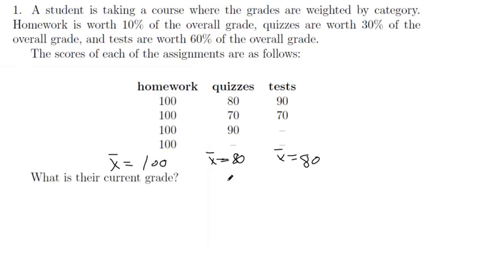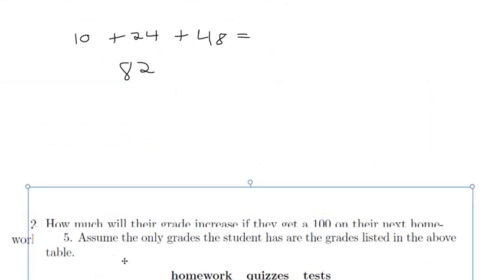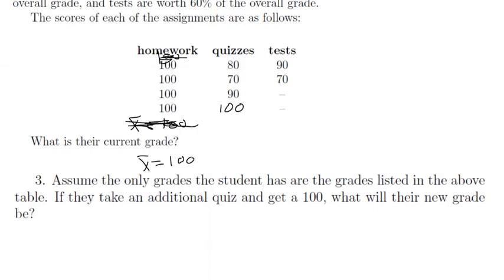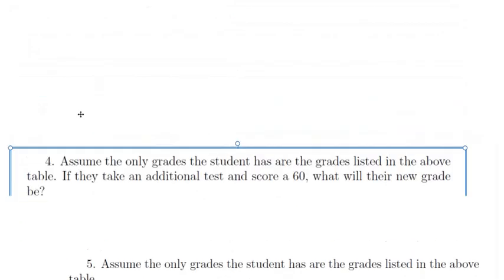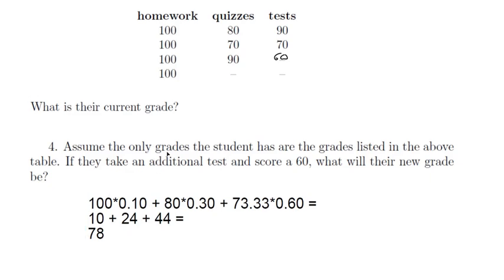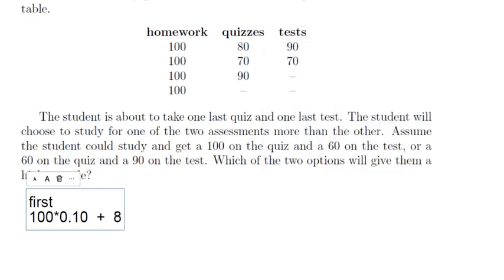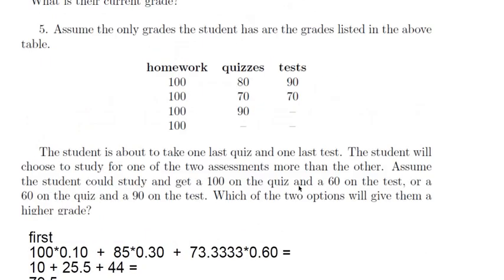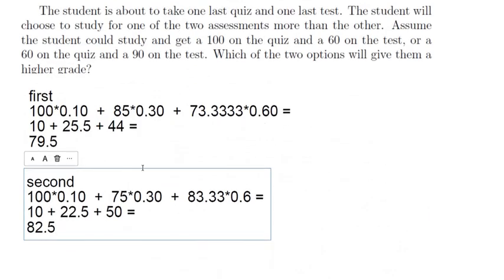Applied Math Weights Overall Class Grade